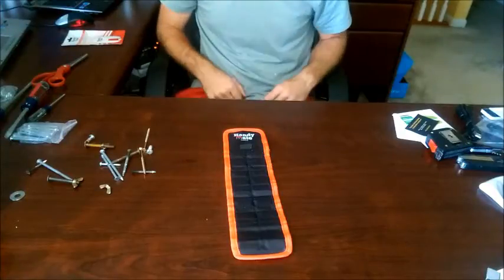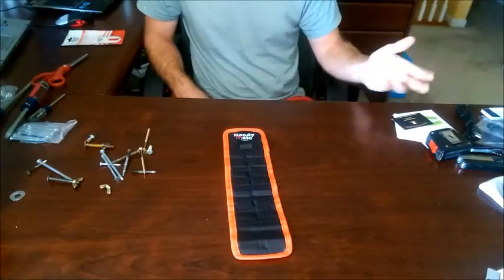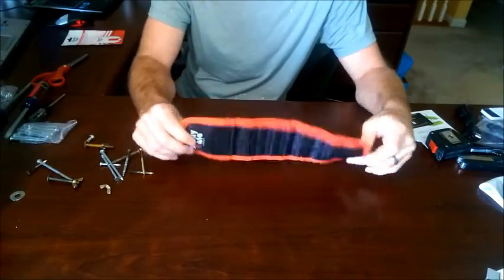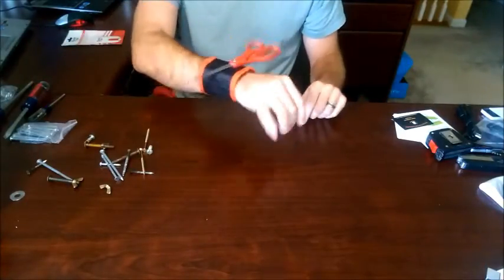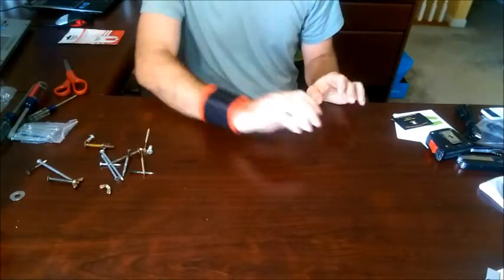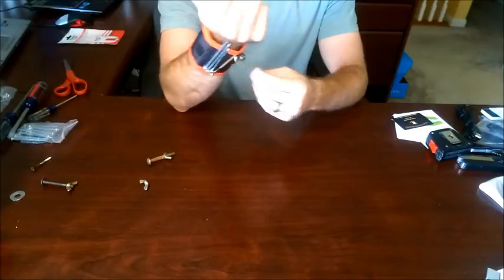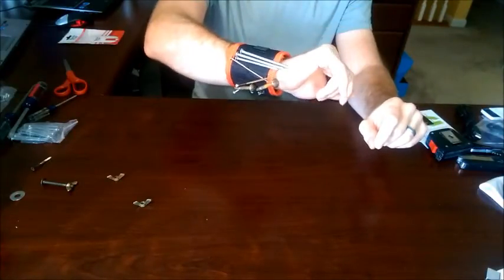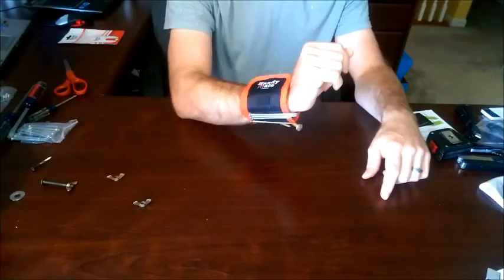Handymate Magnetic Wristband (DIY & Home Repair)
FROM THE MANUFACTURER:
EMBEDDED MAGNETS SURROUNDS ENTIRE WRIST: With 18 Strong Magnets that surrounds your entire wrist you have nothing to worry about losing your small metal objects while working on your DIY project, auto repair or home improvement projects. Unlike our competitive we took the time and effort to put the strongest magnets that will cover your entire wrist.

HOLDS SMALL METAL OBJECTS: Screws, Nails, Bolts, Drilling Bits, Screwdriver Bits are only some of the small metal objects that the HandyMate Magnetic Wristband can carry. Try it out on scissors, screwdrivers and see how powerful it is.

HANDS FREE WHEN WORKING: The HandyMate Magnetic Wristband gives you the ultimate freedome when you are working on your projects. No more losing your Nails or Screws in the middle of the job now it's all in one place - on your hand!

ADJUST TO ALL WRIST SIZES: Don't worry about the size our magnetic wristband is one-size-fit-all so even if you have big or small arms- we got your covered.

LIGHT WEIGHT, NO VELCRO: Working with objects on you for a long time can be exhausting, that's why we made sure that the materials we are use are not only powerful but also lightweight so that you will be able to forget that it's even on your hand.

I received a sample of this product for purposes of testing and reviewing